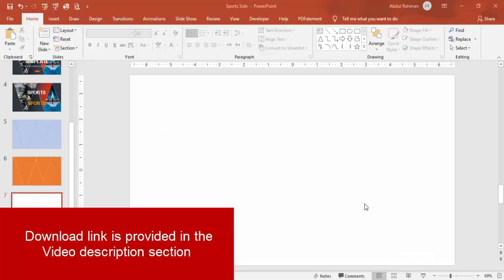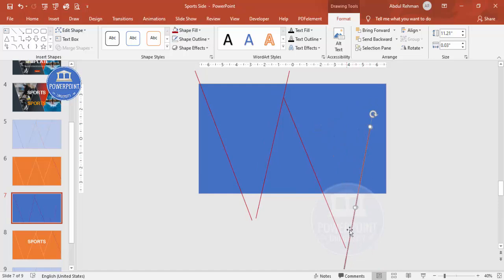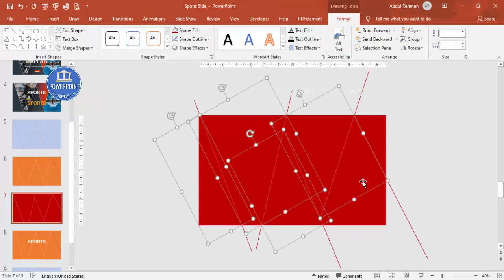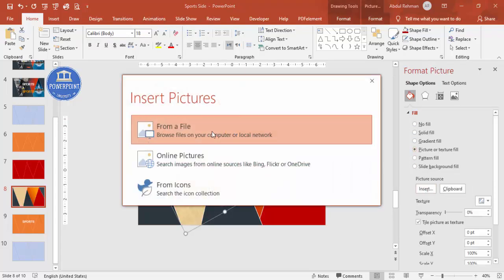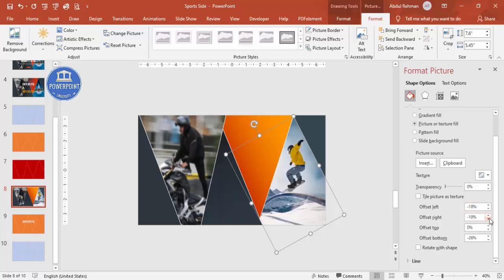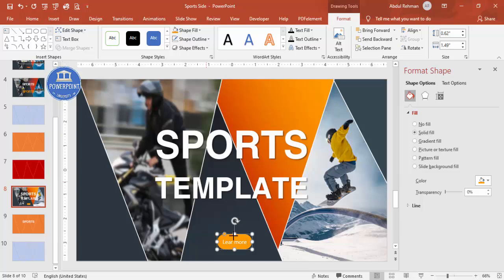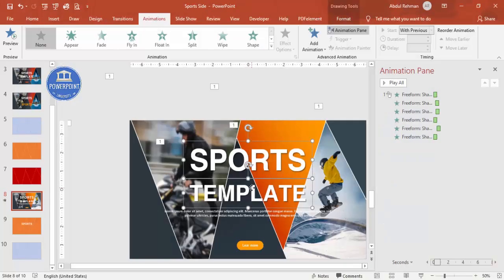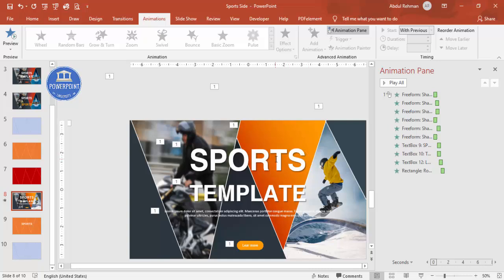Create Intro Slide for your Presentation